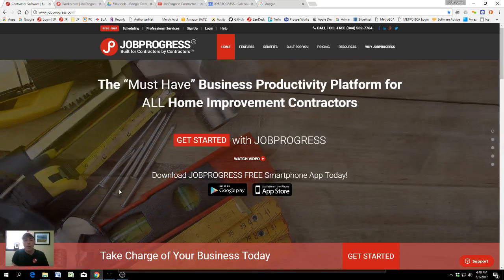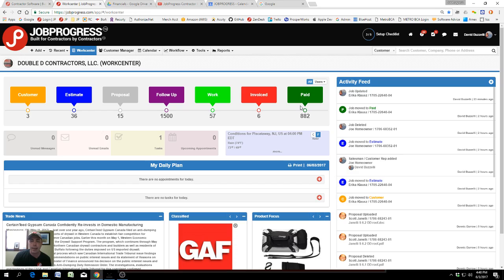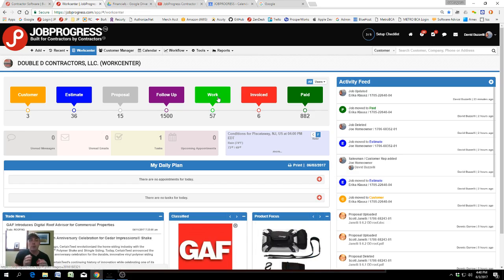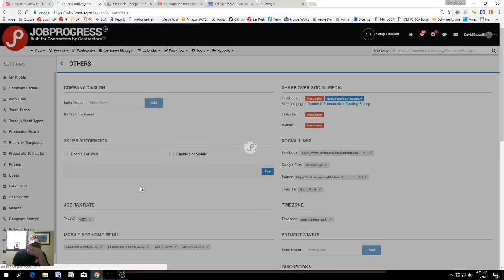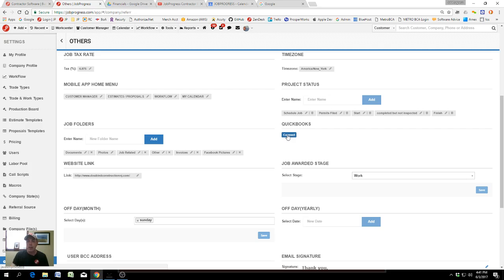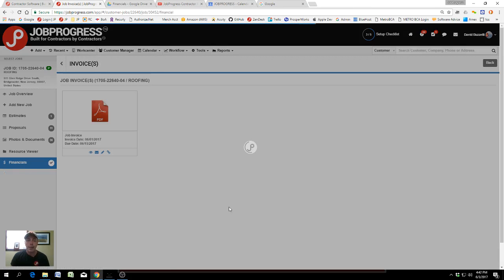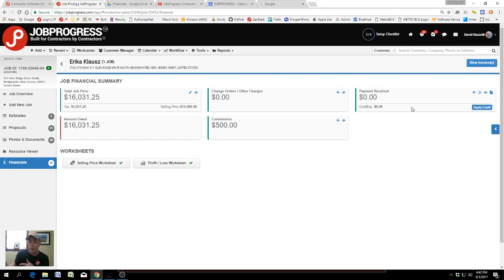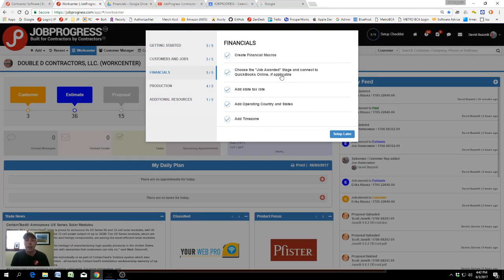JOBPROGRESS Setting the Job Awarded Stage and connecting to Quickbooks Online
JobProgress connects to Quickbooks Online seamlessly